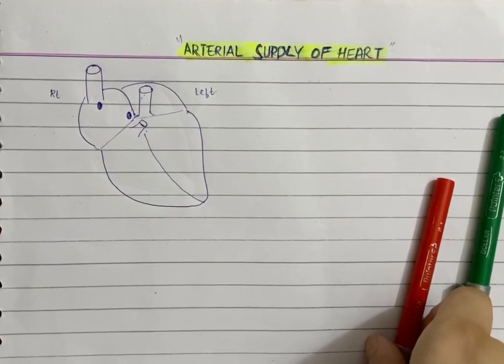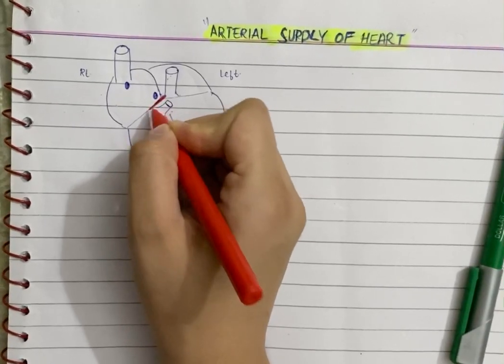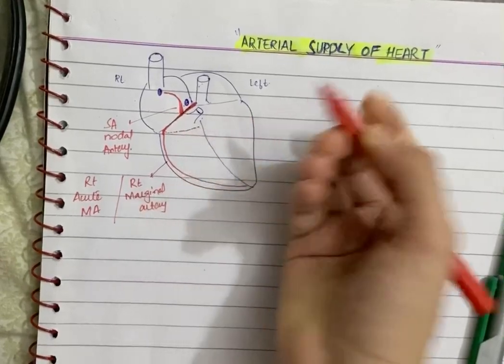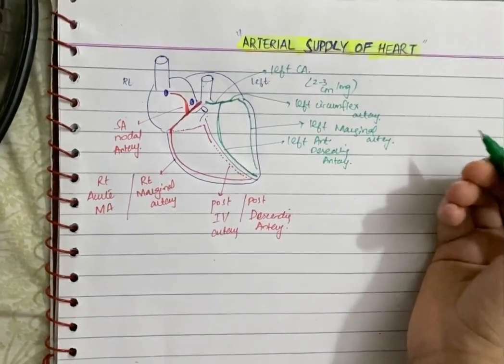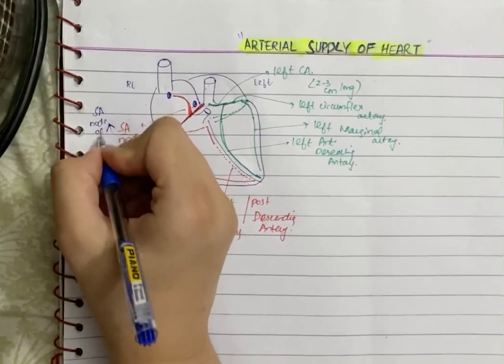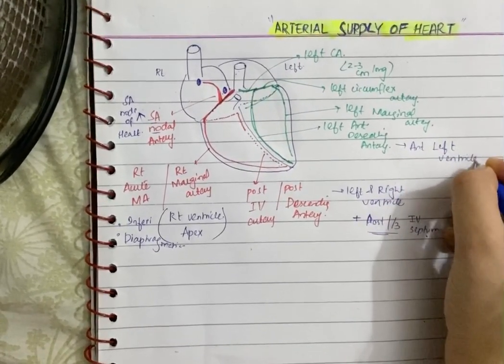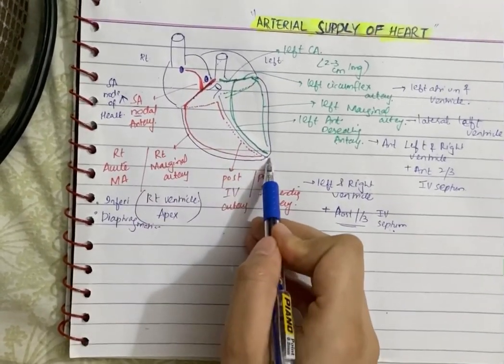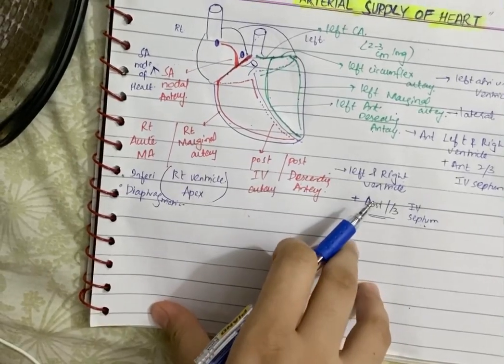Easiest way to memorize ARTERIAL SUPPLY OF HEART | MEDICINE with DR SHAMAMA.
arteries,of,heart
coronary,circulation
coronary,arteries,made,easy
mnemonic,to,remember,blood,supply,of,heart
heart,surfaces
branches,of,coronary,arteries